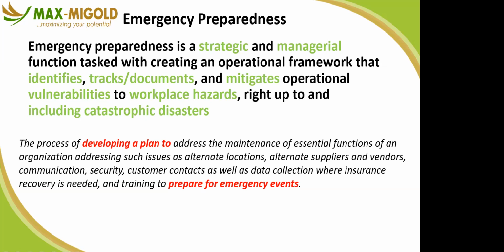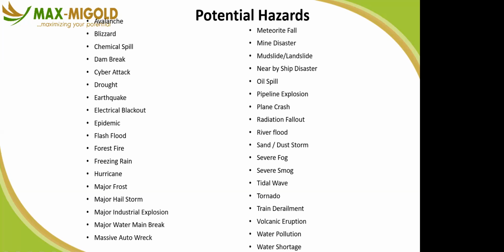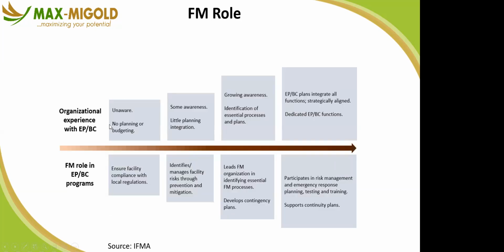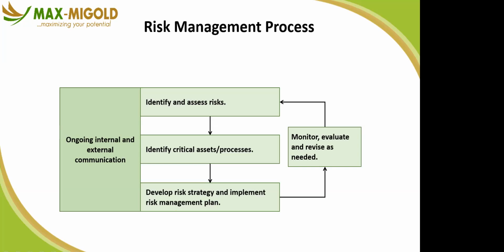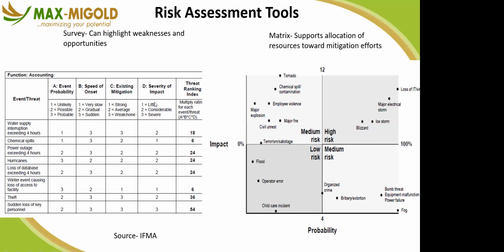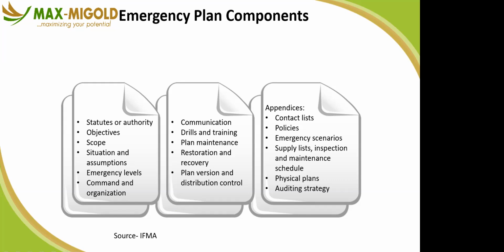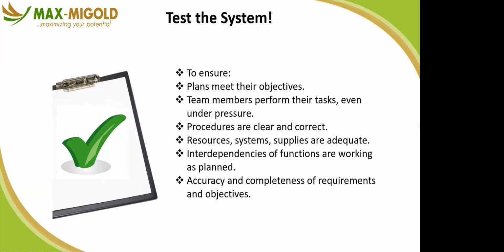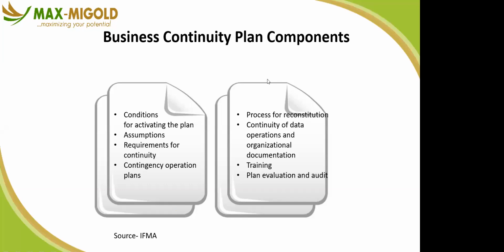FMMC COURSE 20 EMERGENCY PREPAREDNESS AND BUSINESS CONTINUITY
Emergency preparedness and business continuity are crucial aspects for any organization to ensure its resilience in the face of unexpected events or disasters. Here's an overview of these concepts:

Emergency Preparedness:

Definition: Emergency preparedness refers to the actions taken by individuals, organizations, and communities to plan for, mitigate, respond to, and recover from emergencies or disasters.
Key Components:
Risk Assessment: Identifying potential hazards and assessing their likelihood and potential impact.
Emergency Planning: Developing strategies and procedures to address various types of emergencies, including natural disasters, technological emergencies, and human-caused incidents.
Training and Education: Providing knowledge and skills to employees or community members to effectively respond to emergencies.
Resource Management: Ensuring access to necessary resources such as personnel, equipment, facilities, and finances during emergencies.
Communication: Establishing communication channels and protocols for disseminating information before, during, and after emergencies.
Business Continuity:

Definition: Business continuity refers to the ability of an organization to maintain essential functions and operations during and after a disruption, ensuring the timely recovery and resumption of normal activities.
Key Components:
Business Impact Analysis (BIA): Identifying critical business processes, resources, and dependencies to prioritize recovery efforts.
Continuity Planning: Developing strategies, procedures, and backup solutions to sustain essential operations during disruptions.
Crisis Management: Establishing a framework for decision-making and coordination of response efforts during emergencies.
Recovery and Resumption: Implementing measures to restore normal operations, including restoring infrastructure, data recovery, and resuming business activities.
Testing and Exercises: Conducting drills, simulations, and exercises to validate and improve the effectiveness of continuity plans and personnel readiness.
Integration:

Effective emergency preparedness and business continuity require integration into the overall organizational culture, policies, and procedures.
Coordination between emergency management, business continuity, and other relevant functions (such as IT, human resources, and facilities management) is essential.
Continuous improvement and review of plans based on lessons learned from exercises, incidents, and changes in the organizational environment.
Regulatory and Compliance Considerations:

Organizations may be subject to regulatory requirements or industry standards related to emergency preparedness and business continuity (e.g., ISO 22301, NFPA 1600, Sarbanes-Oxley Act).
Compliance with these standards often involves documentation, periodic reviews, and audits to ensure readiness and adherence to established procedures.
In summary, emergency preparedness and business continuity are essential elements of organizational resilience, requiring proactive planning, resource allocation, training, and coordination to mitigate risks and ensure the ability to withstand and recover from disruptions effectively.